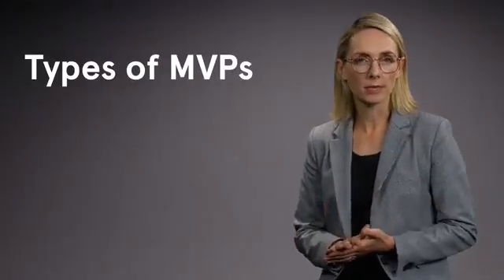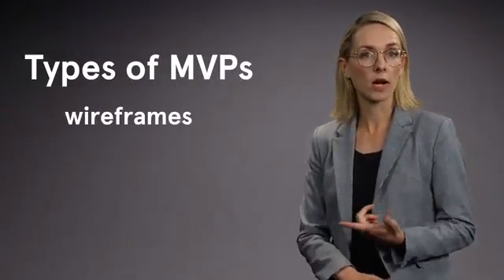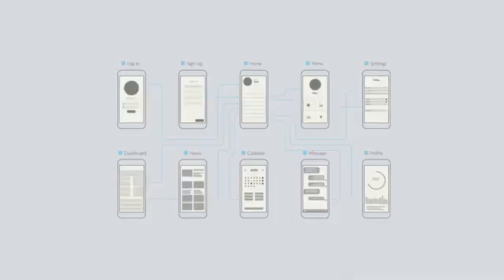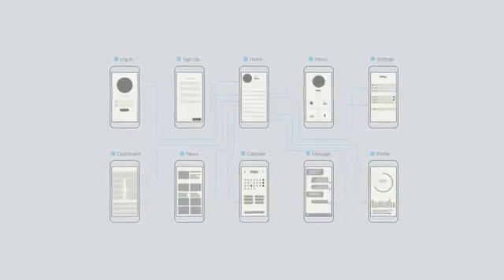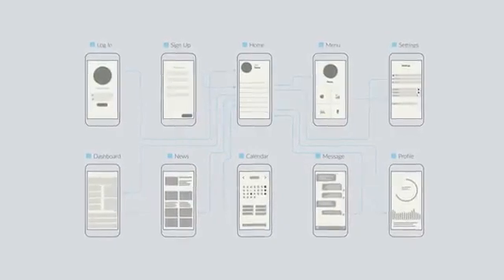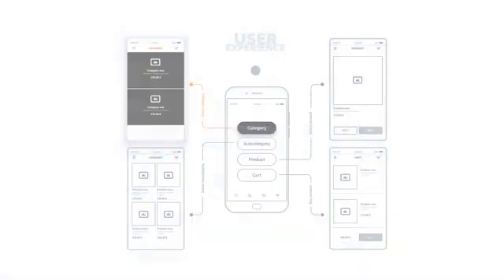MVP PROTOTYPE - Desarrollo e Innovación de nuevos productos